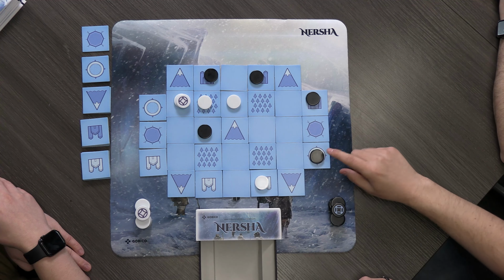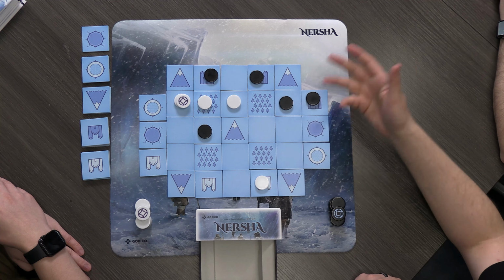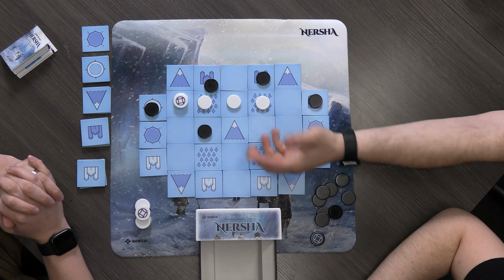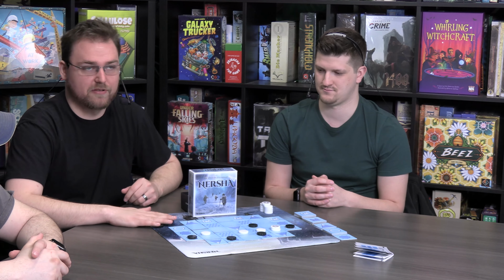Nersha | Board Game Review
In this quick review, Dan, Bob, and Special Guest Justen tell you their feelings on Nersha! All three will slide their thoughts across the ice to you.

🎧 Audio Only Version 🎧
We now upload our Rundowns to Anchor and many other Podcast platforms

Support
Board Game Rundown
Cameras: Canon VIXIA HF G50
Audio Board: RØDECaster Pro
headset mics: Shure SM35-XLR Performance Headset
Wireless Mics: Rode Microphones Wireless GO II
Lavalier mic: Rode Lavalier GO

Lights
Neewer 150W Bi-Color LED Video Light
Neewer Pro Steel C Stand with Boom Arm
Neewer 30"x30" Octogon Softbox

Neewer 2-Pack LED Softbox Lighting Kit
Neewer Dimmable LED Softbox Lighting Kit